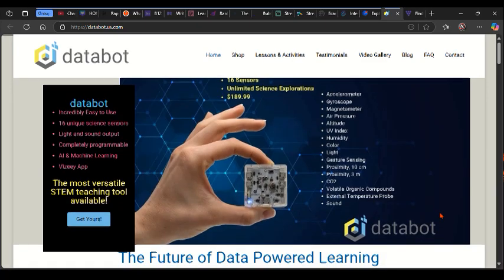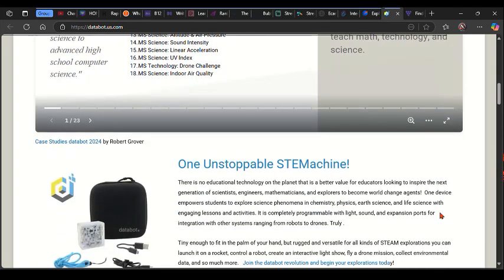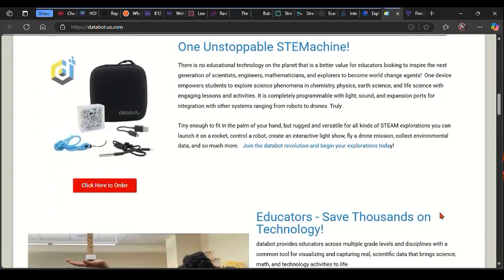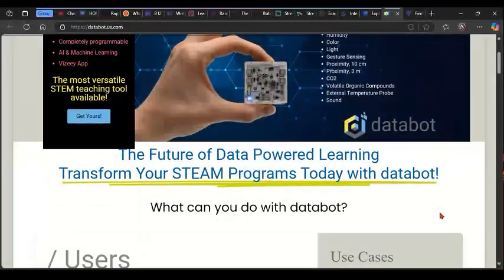Databot Review 2025: Is This AI Your New Data Wizard?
In This Video, you will learn about Databot Review 2025: Is This AI Your New Data Wizard?